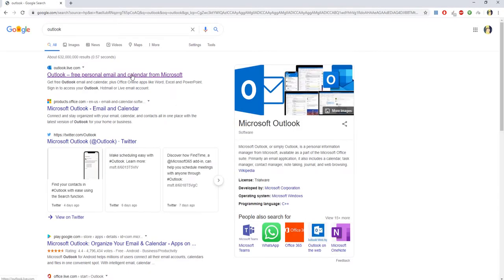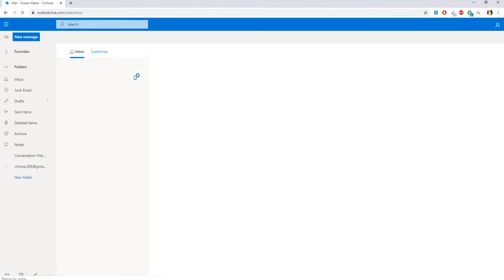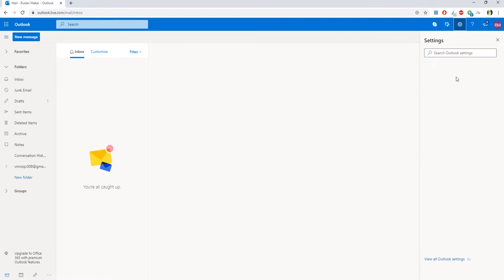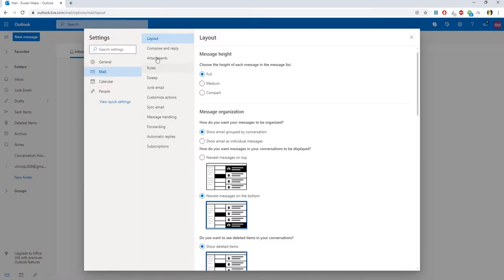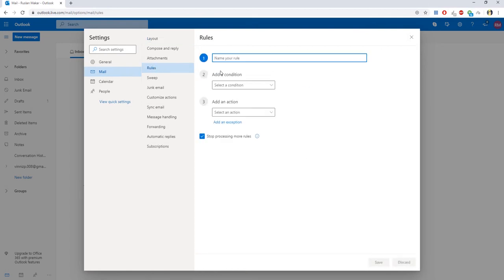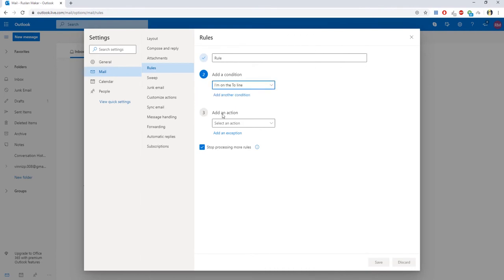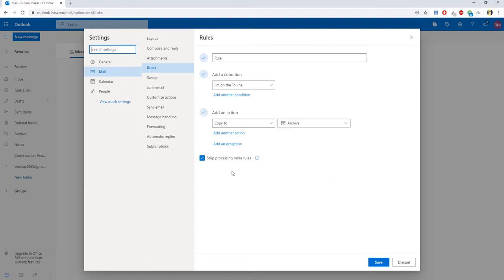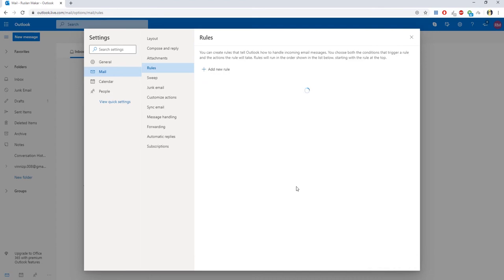How to Add New Ruler in Outlook.com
In today's video, we will show you how to add new rule in Outlook.
Open your web browser. Go to Outlook page. Log into your account. Click on the gear icon at the top right corner. Select View All Outlook Settings.
Go to Mail and select Rules. Click on Add new Rule. Name the rule. Select a condition. Select and action. Click on Save.
If you want to disable the rule, click on the switch next to it to turn it off.